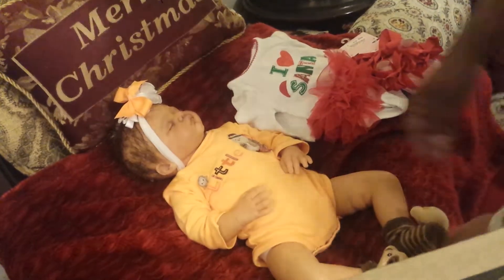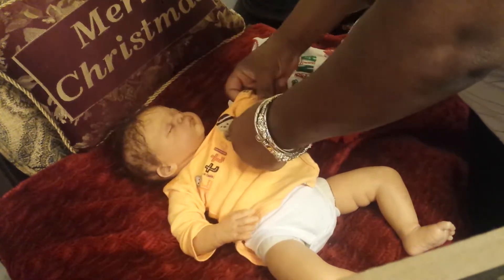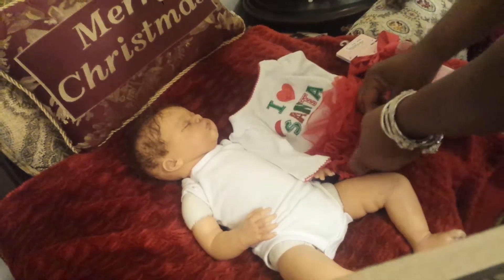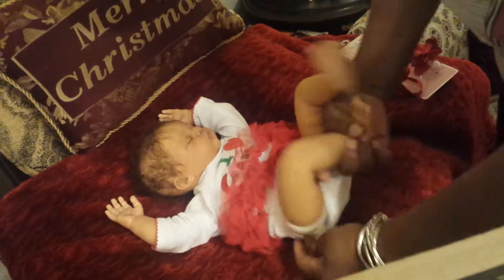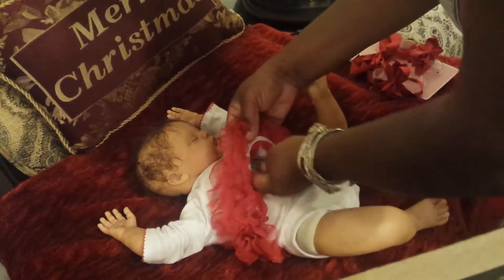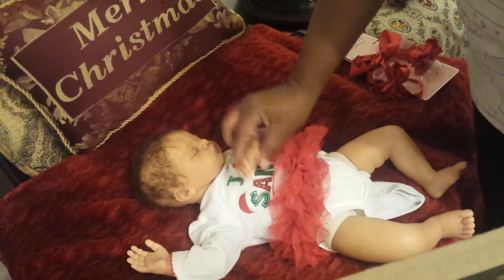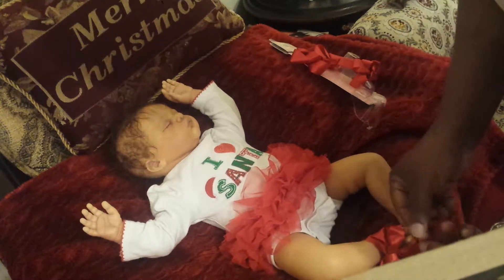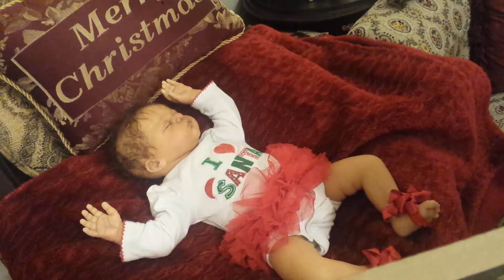Reborn baby Grey gets ready for Christmas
Changing video of baby Grey going from looking like Thanksgiving to Christmas